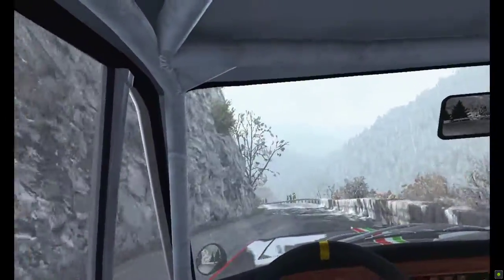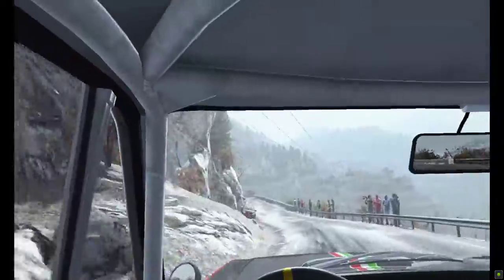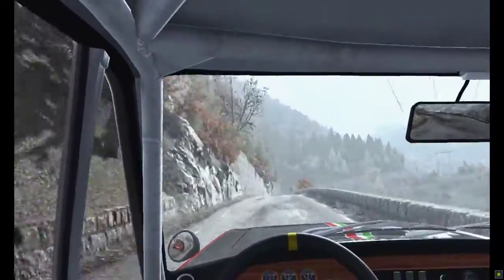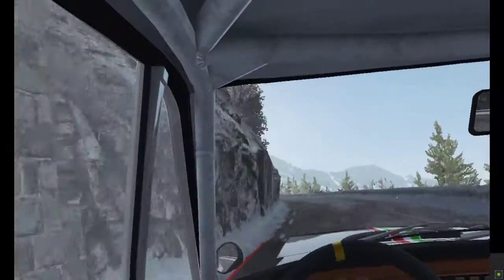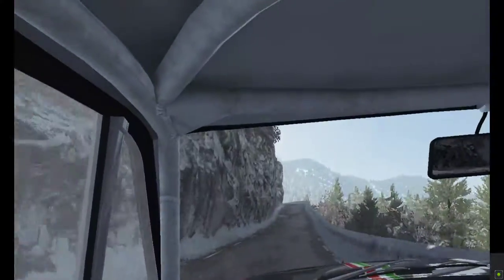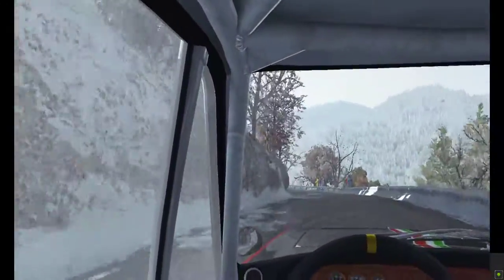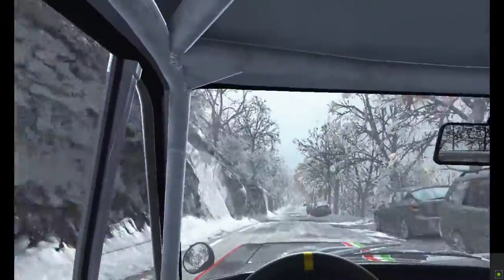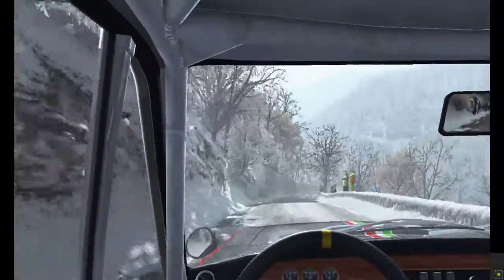DiRT Rally - Career - 1960s Championship - R2S3 - Oculus Rift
1960s Championship - Lancia Fulvia HF at Monte Carlo, Monaco - Stage 3

Shifting: H-Shifter

Transmission: Manual H Pattern + Clutch & Sequential
Clutch Override: Off
Automatic Launch Control: Off
ABS: Off
Traction Control: Off
Stability Control: Off
Entire HUD: Off